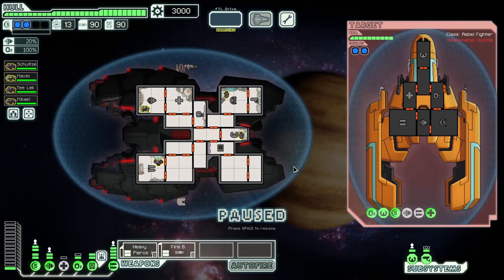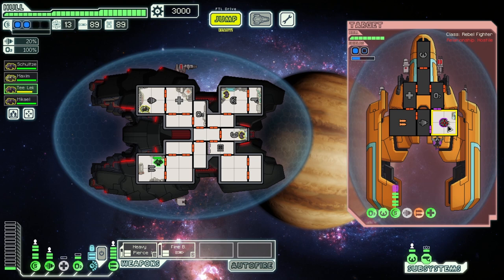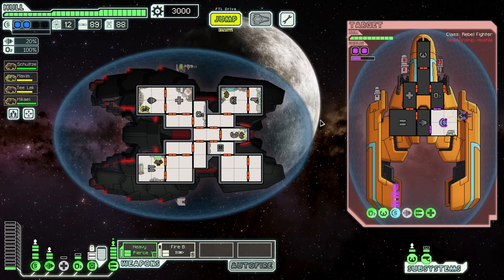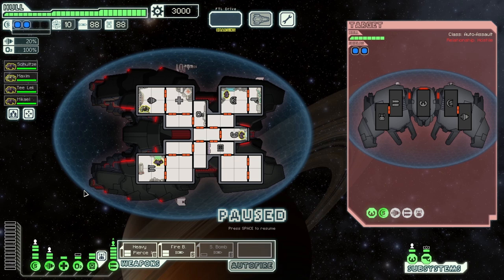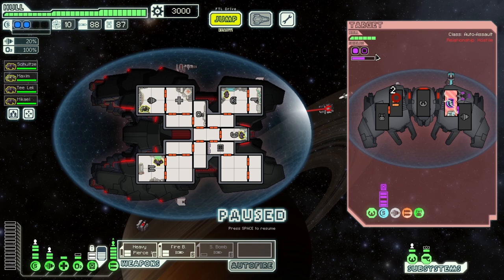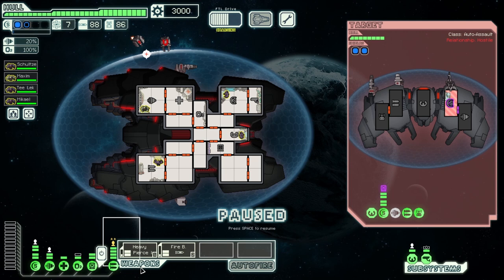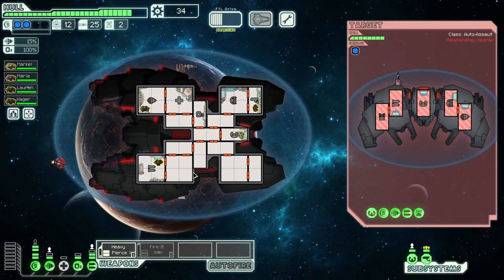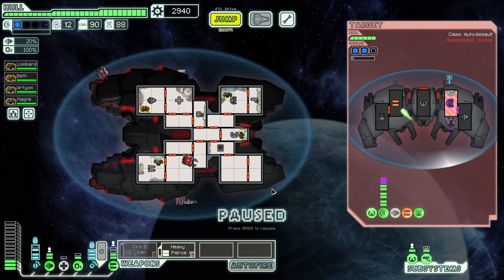Heavy pierce with hacking | FTL tips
00:00 Regular play
01:36 Two Heavy Pierce shots in one hack cycle
03:32 Level 1 training fails against Auto-ships
05:20 Full training works against Auto-ships
05:54 You can get weapons training early
07:00 Hacking-3 required against 3 shields
07:51 Summary